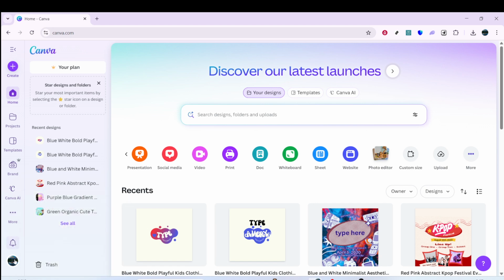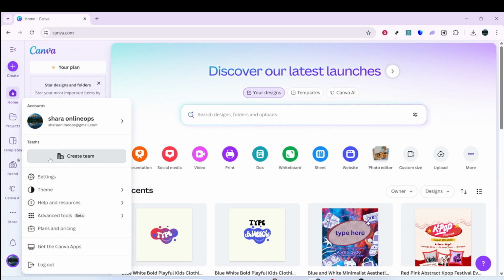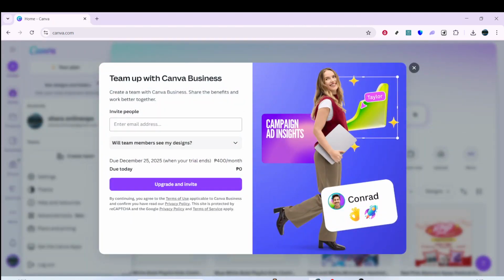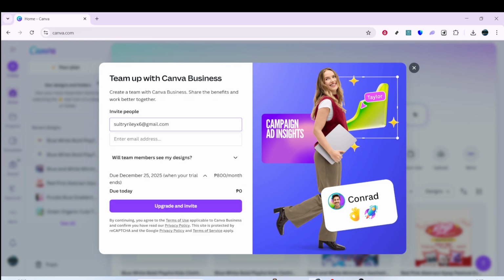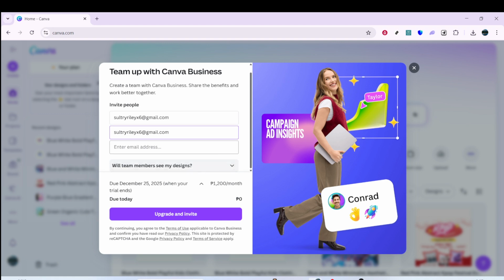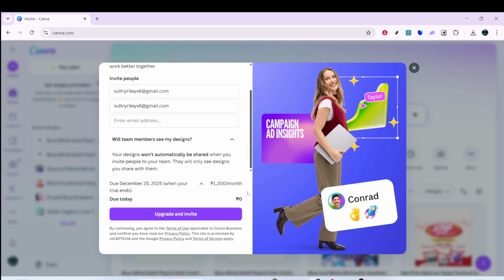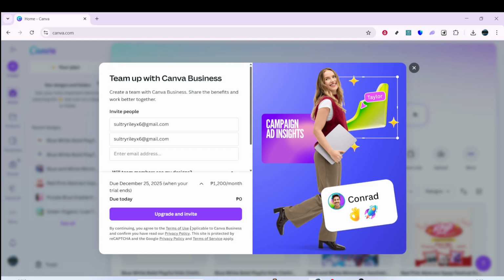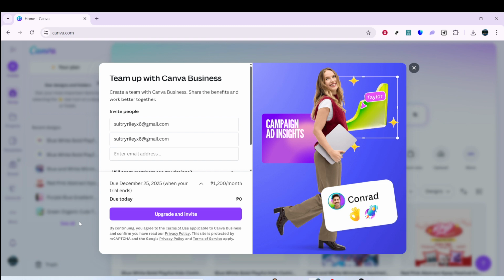How to Set Up Your Team in Canva | Team Up and Collaborate in Canva (Updated 2025)